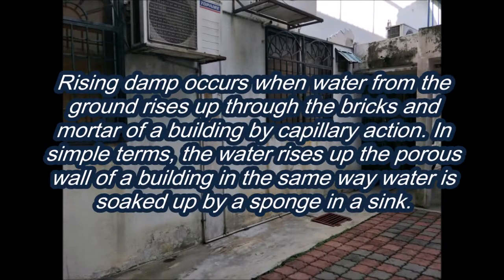Building Pathology I Defect Video